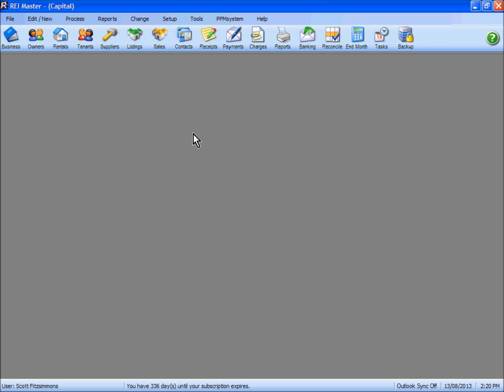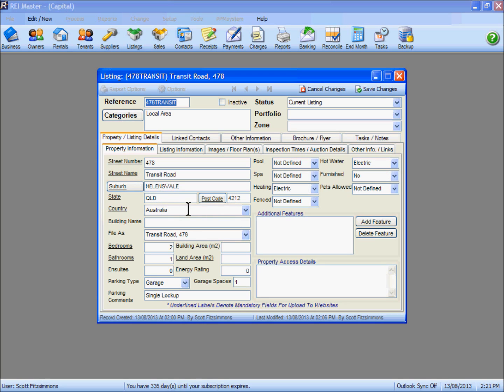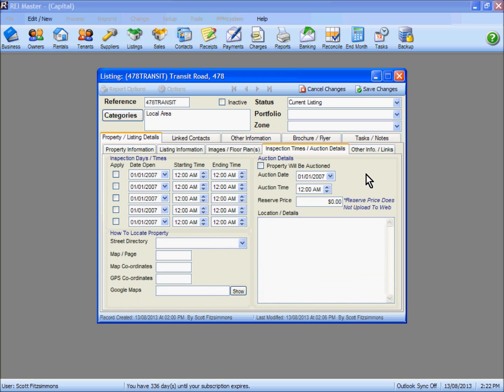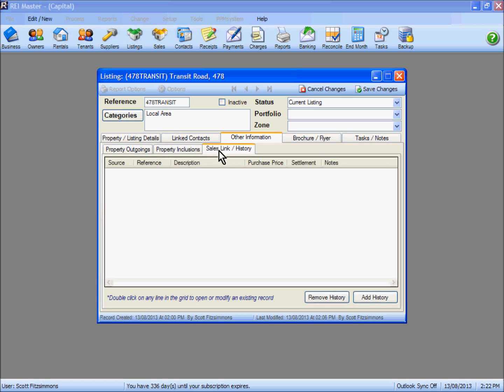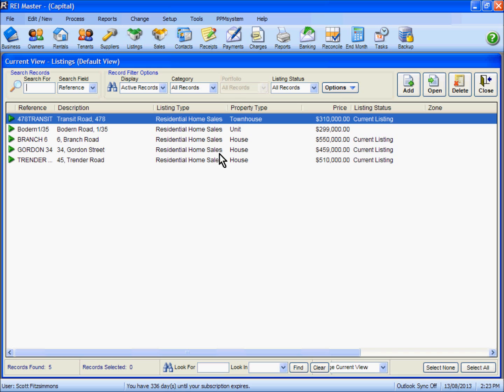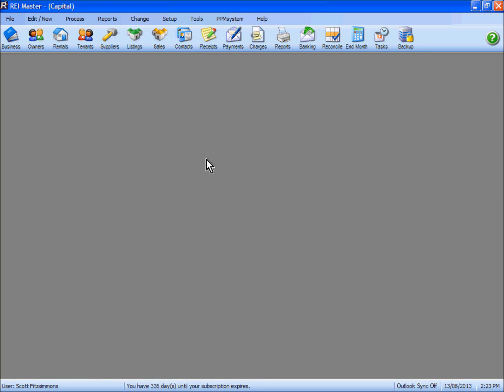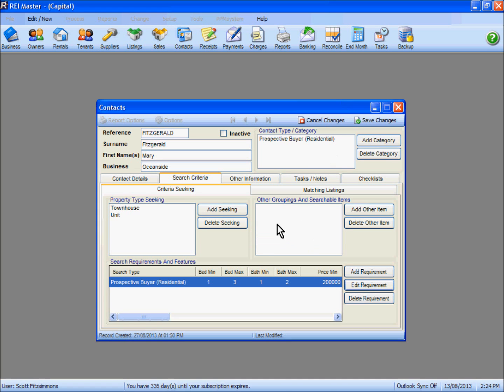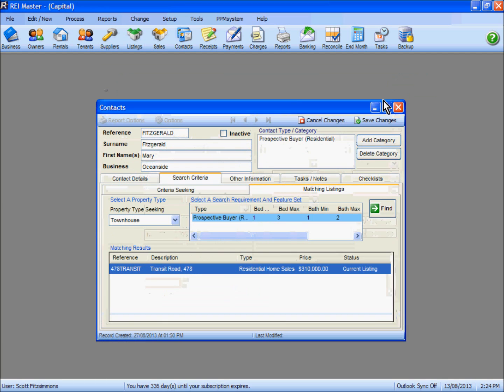REI Master - Listings Overview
Watch this video for an overview of the listings section in REI Master, including linking and matching of contacts to listings.